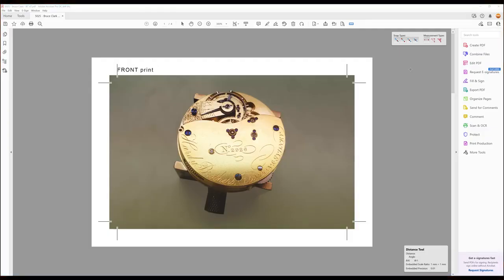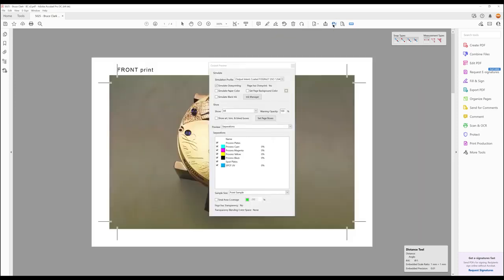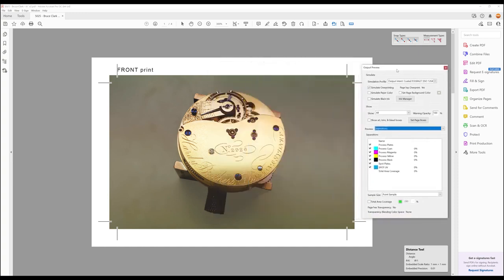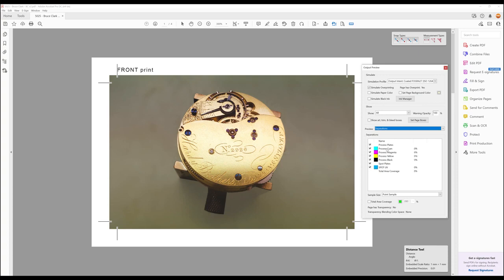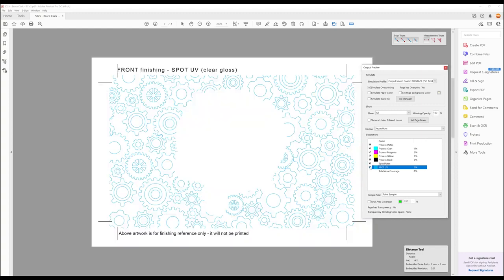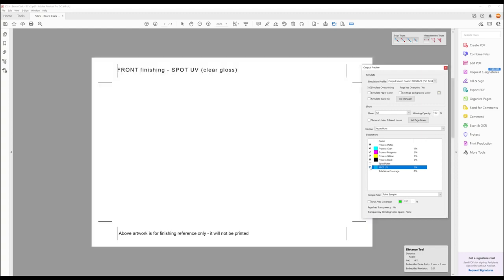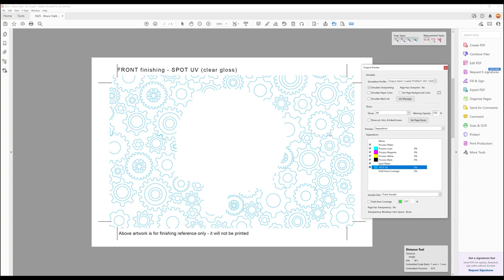Acrobat - How to check what colours are used in a PDF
Acrobat - How to guide to check what colours are used in a PDF
Print Promotion - Premium Printing